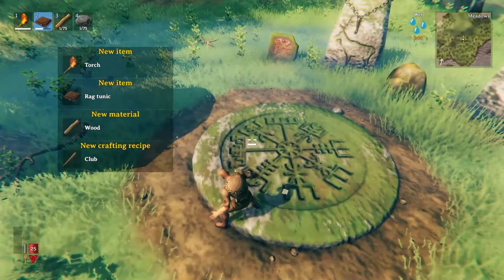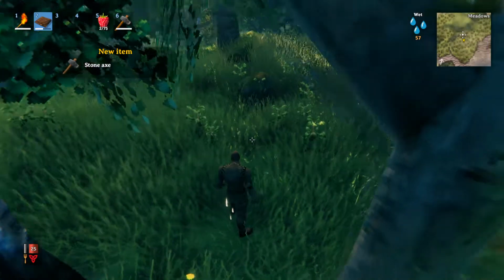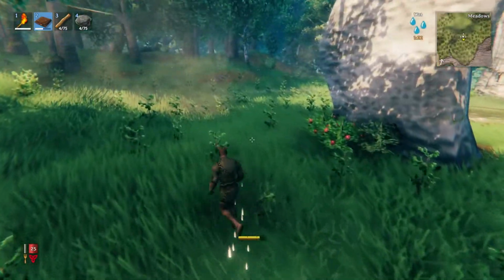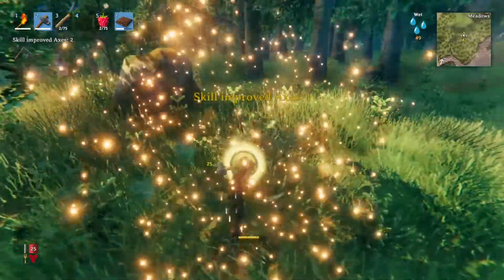Valheim Beginner's Guide - Part 1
Welcome to a Valheim Beginners Guide! In this tutorial we discuss what to do immediately after spawning in and experiencing the game for the first time. This video covers very basic concepts such as gather the right materials, leveling soft-skills, hunting & harvesting wildlife, and ultimately building a home. A lot of time was spent crafting this guide and I am very satisfied with the end result. I hope you enjoy the video as well and maybe even learned something from it!